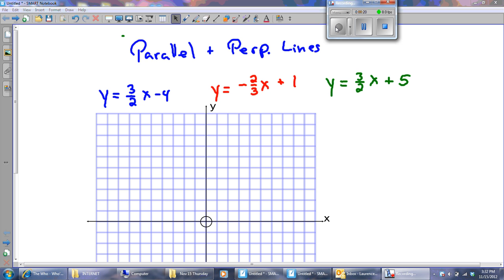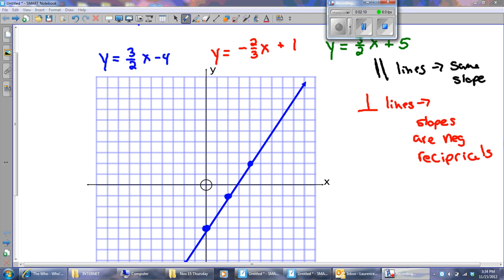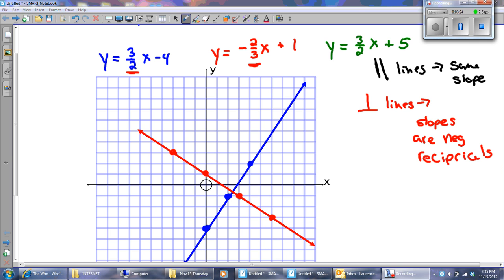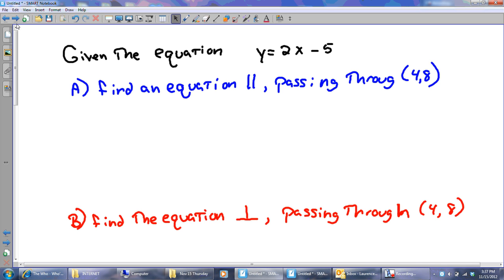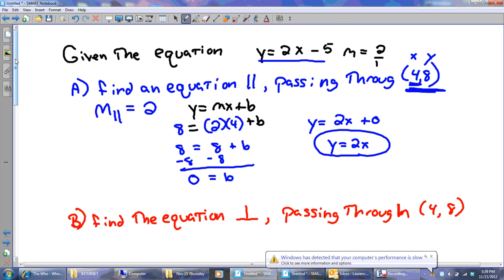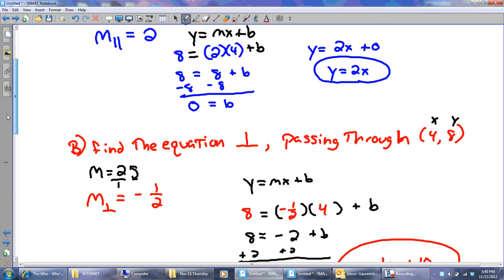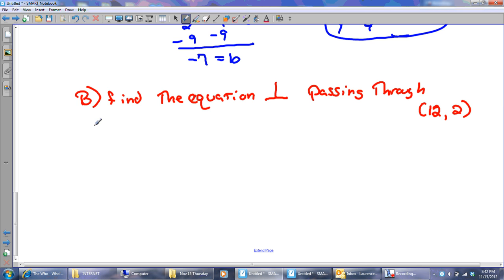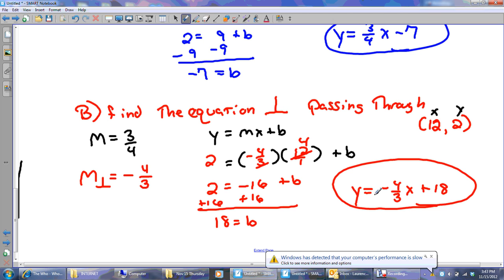NOV 15 ALG